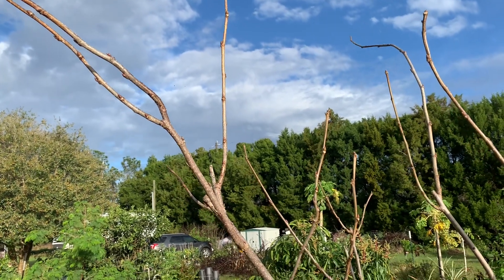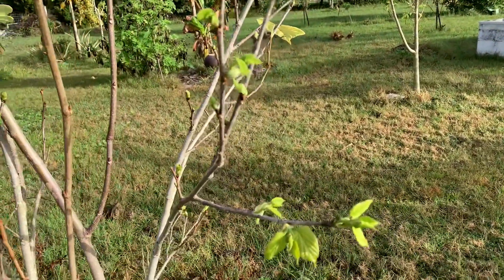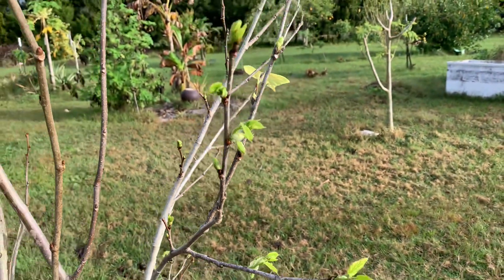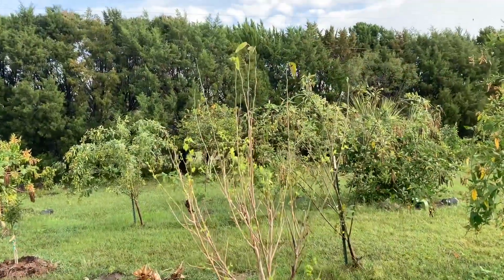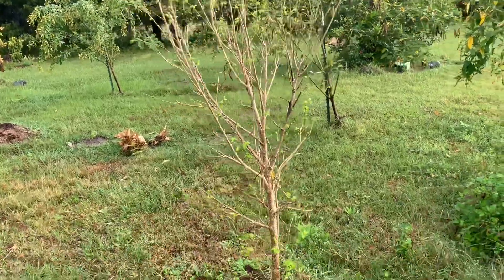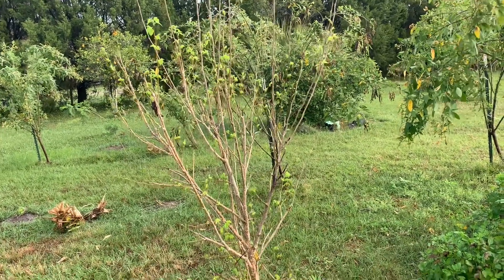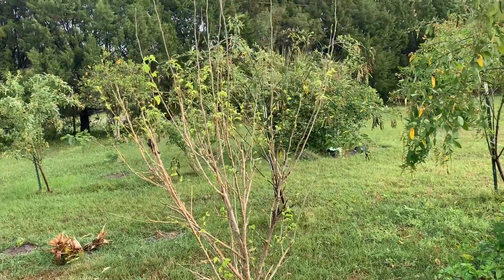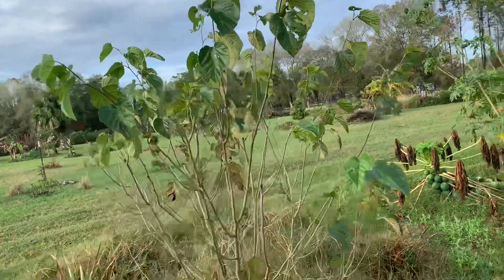Mulberry Trees Go Dormant in Winter